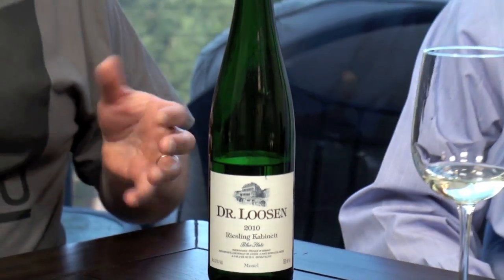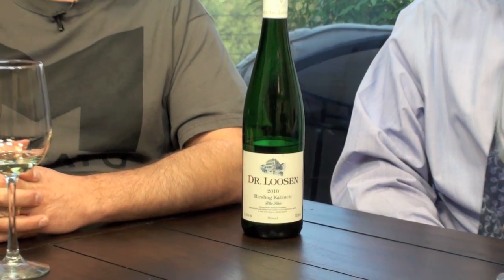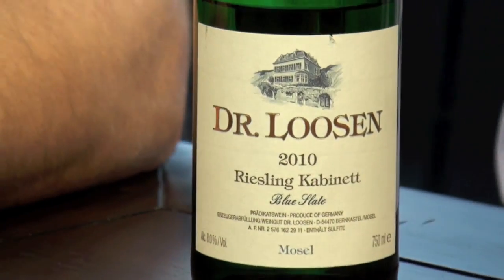Dr. Loosen Riesling Kabinett 2010 - Two Thumbs Up Wine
ThumbsUpWine.com:  Dr. Loosen had more than 200 years of making top tier reislings.  And this 2010 Riesling is a Kabinett - meaning it was done in a sweeter style, as opposed to a dry style. The fruit is rich and laser-beam clean.  An absolute crowd pleaser.  If you've never had a reisling, start with this one.